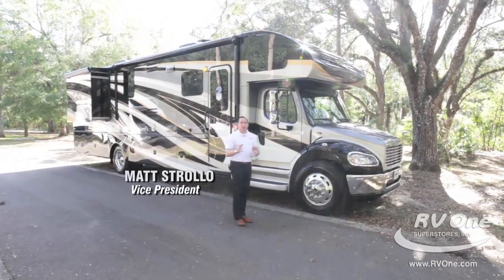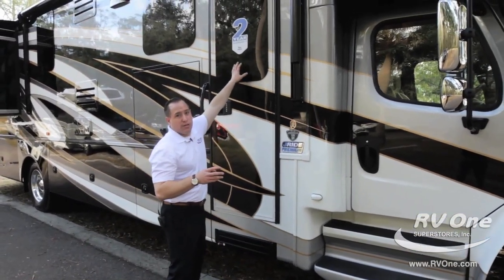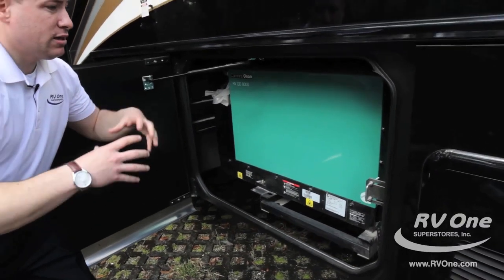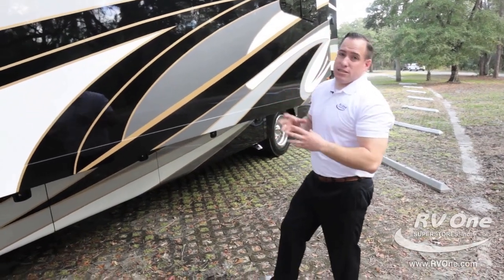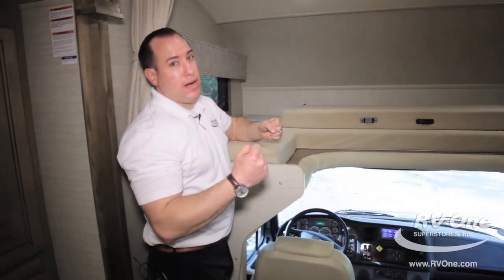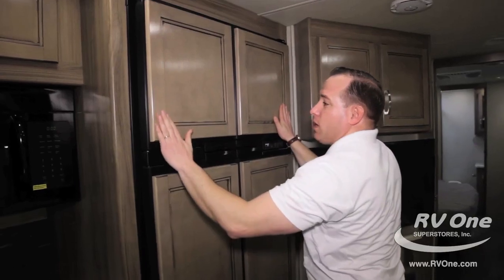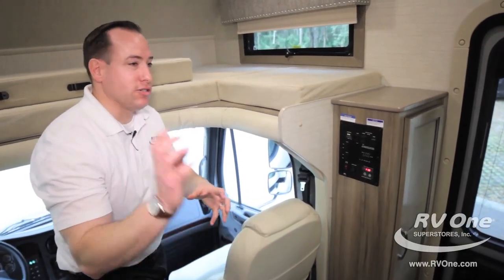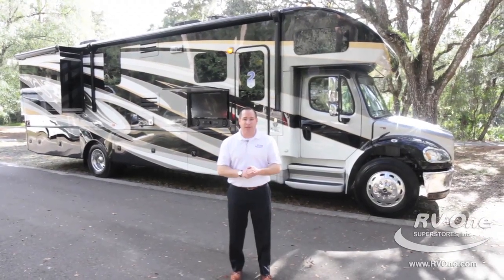New Jayco Seneca Diesel Super C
The Jayco Seneca Diesel Super C features a powerful blend of luxury features, precise handling, and renowned stability.

The Jayco Seneca features the JRide® Premium upgraded handling package, with a computer-balanced driveshaft, SACHS shock absorbers, a heavy-duty rear stabilizer bar, full air brakes and rear air suspension. Multiple pass-through storage compartments provide ample space and easy access to large campsite gear.
Stunning exteriors, keyless entry, frameless windows and high-gloss, gelcoat sidewalls make the Seneca class C motorhome a standout, sure to turn heads at the campground.